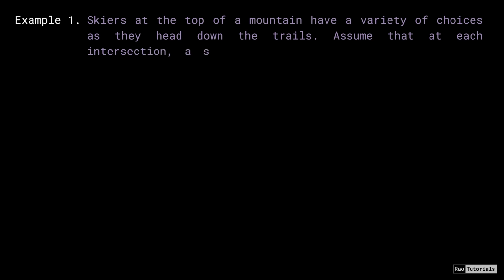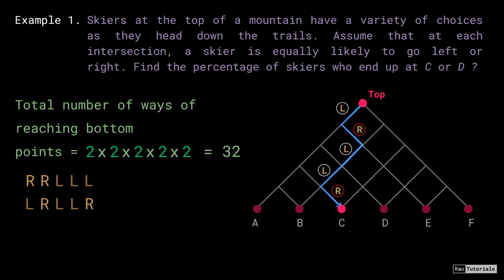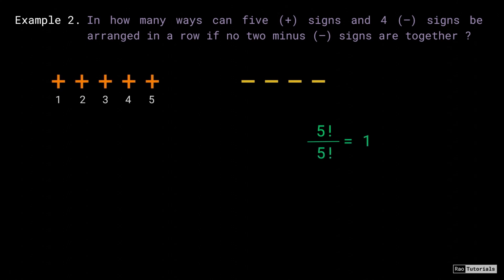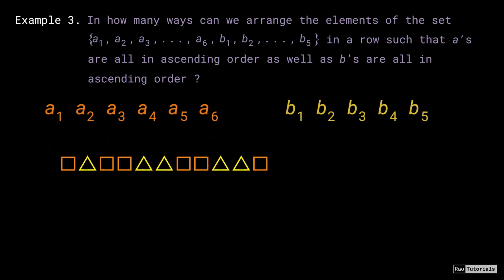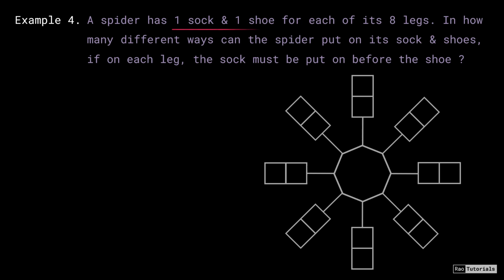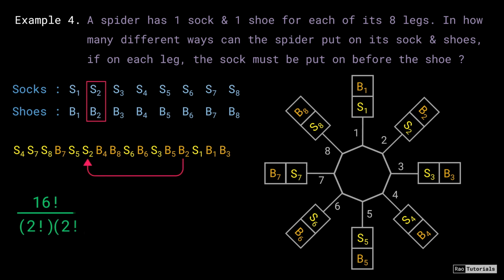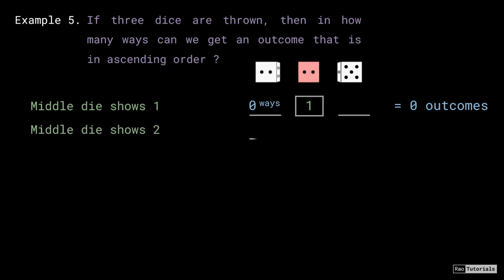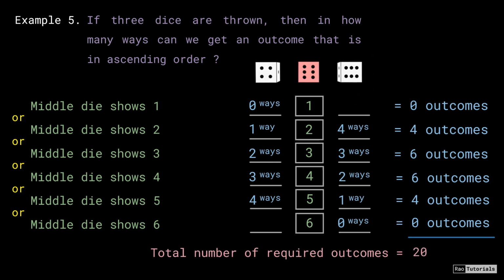Permutations (Part 6) (Exercise)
In this this video I have discussed some problems that were given as homework in the previous video.